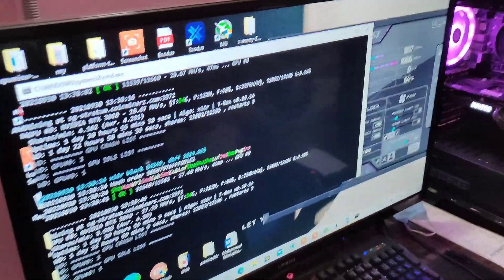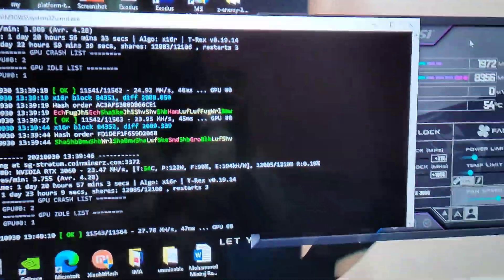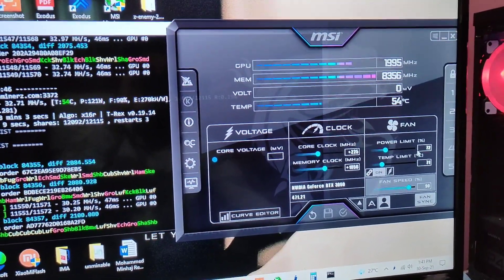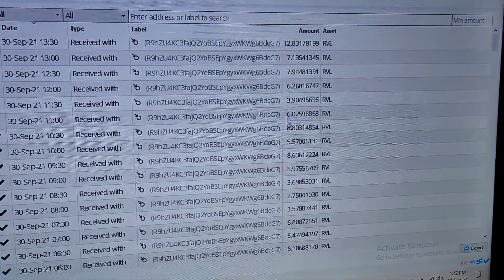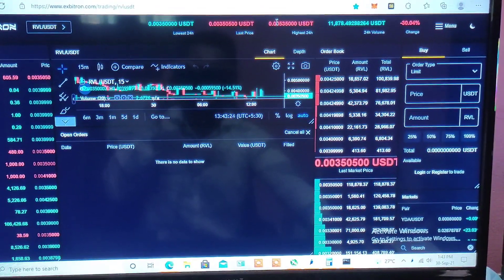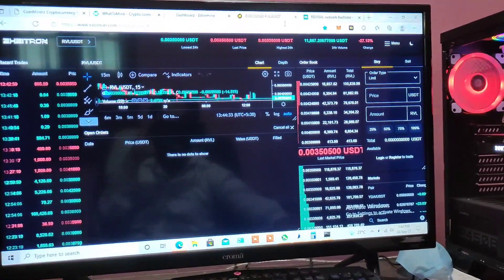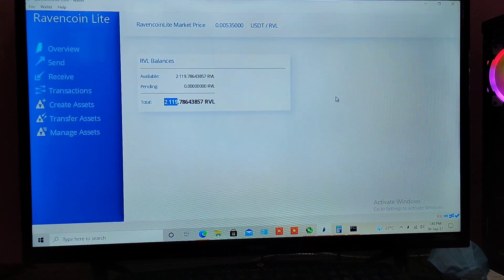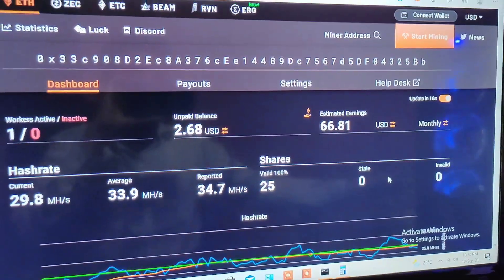Ravencoin lite vs Ethereum ! which is more profitable to mine... Rtx 3060 LHR !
Hello people, this is AAT back with another video and today I have shown the Ravencoin lite mining hashrate and profitability for 48 hours on LHR Rtx 3060 from inno3d with the T-Rex Miner  0.19.0,... For more details watch my video.

How do you mine Ravencoin Lite
What is Ravencoin
What is Ravencoin Lite
Ravencoin Lite
Ravencoin
Ravencoin Lite Mining
RVL Mining
How to Mine RVL
Ravencoin Classic
How to Mine Ravencoin
ravencoin price prediction
ravencoin mining
Ravencoin Lite Wallet
How do you Mine the NEW Ravencoin Lite Coin (RVL)
gpu mining
rvn crypto
mine ravencoin
RVL Crypto
how to setup ravencoin wallet
how to setup ravencoin mining
How to setup a Ravencoin Lite Wallet
RVN Mining
Ravencoin lite mining on Rtx 3060
rtx 3060 LHR ravencoin lite mining